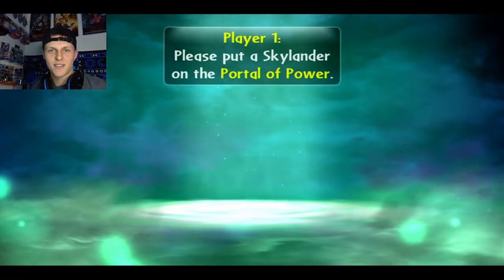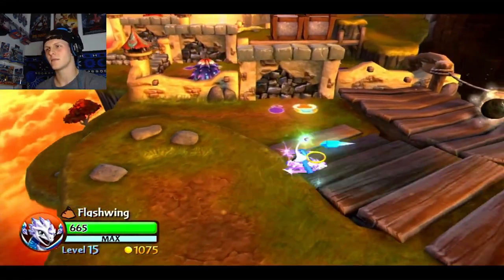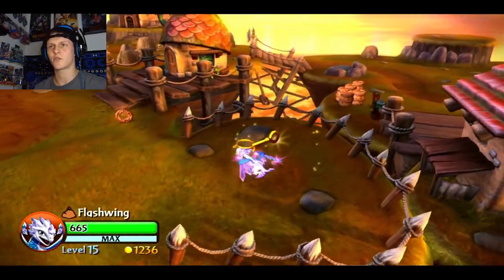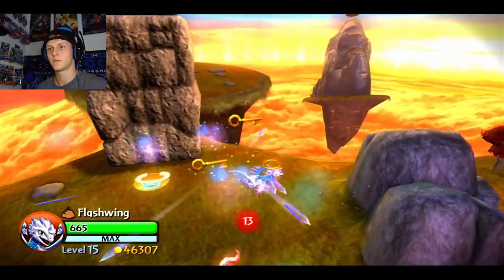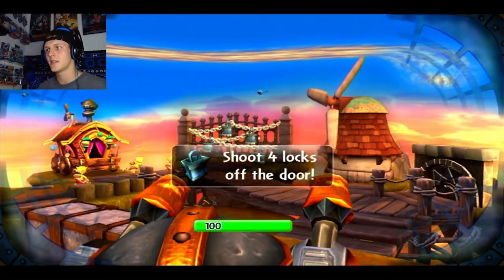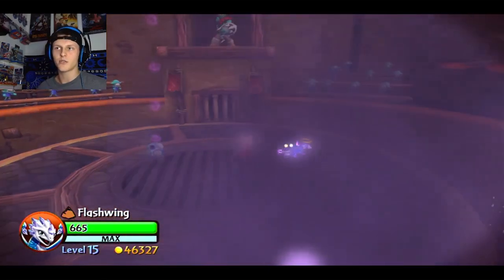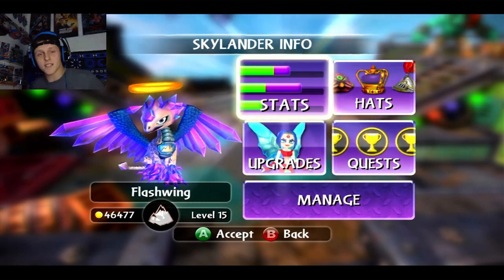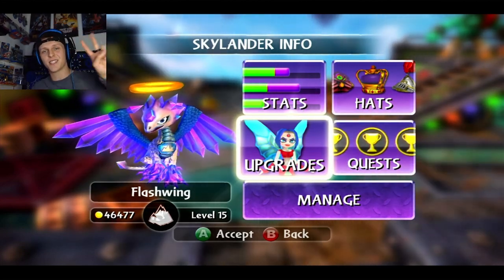FLASHWING! Skylander Character Review! Aka SNCT | SavingSkylands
Today we have another episode of the Super Ninja Commando Test! Todays Participant…
FLASHWING!
Till next time portal masters…